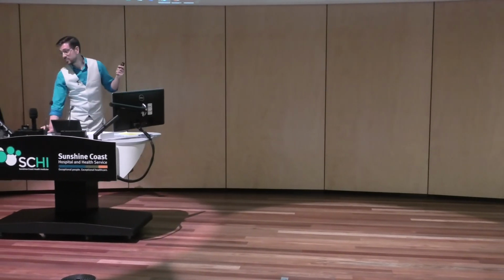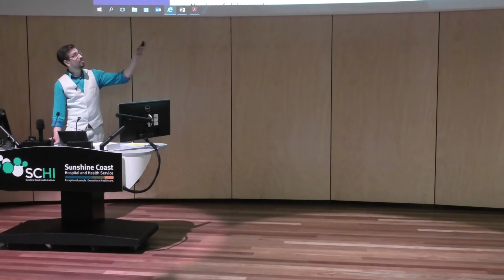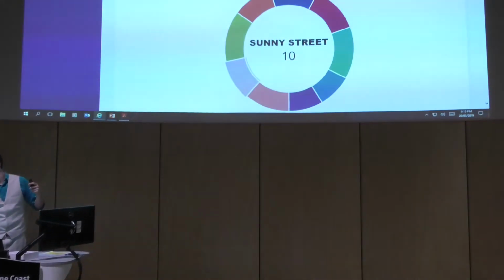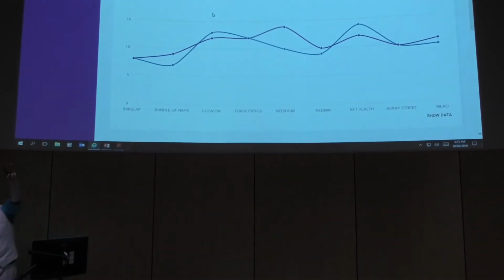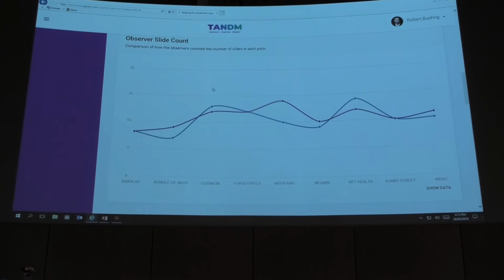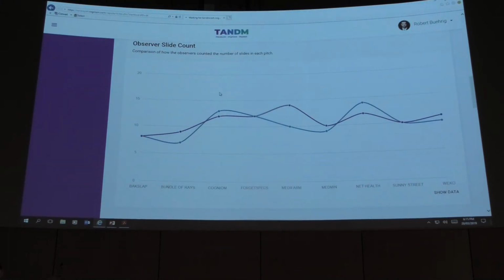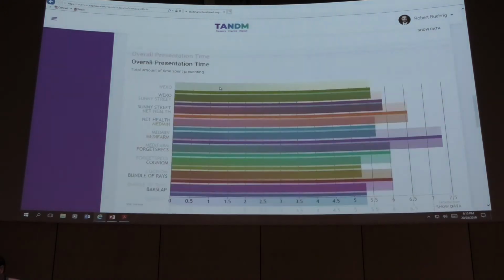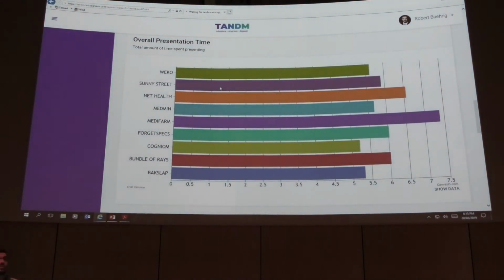2019 AHx Demo Day - Cogniom